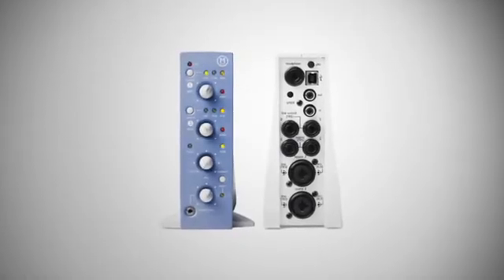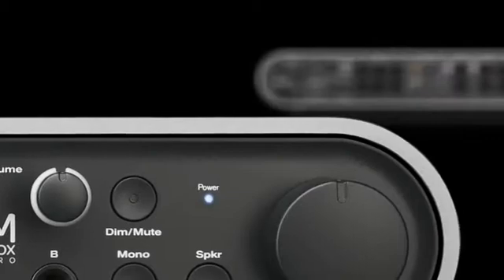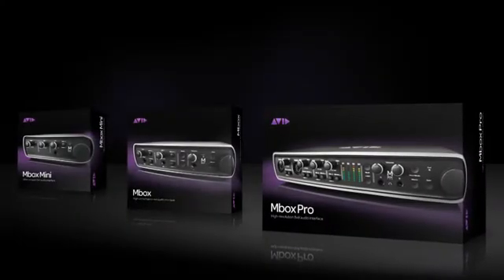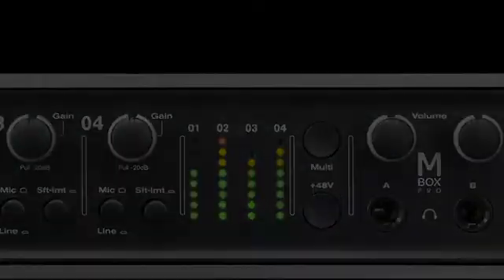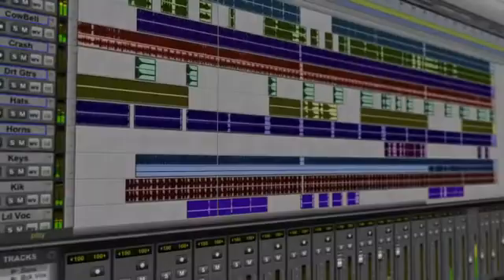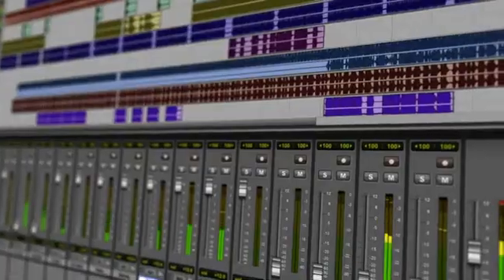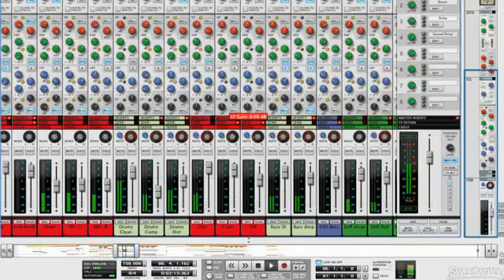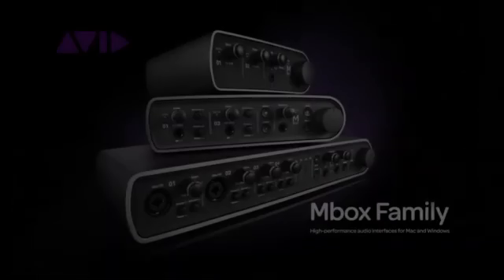M-Box Audio Interfaces to use with Pro Tools Recording Software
- ProTools 11 integrates perfectly with the M-Box Audio Interfaces. Select from a basic model to advanced recording with multiple instruments, vocals, guitars, keyboards etc. Low latency and powerful processing power with the ultimate portable laptop and desktop recording facilities.